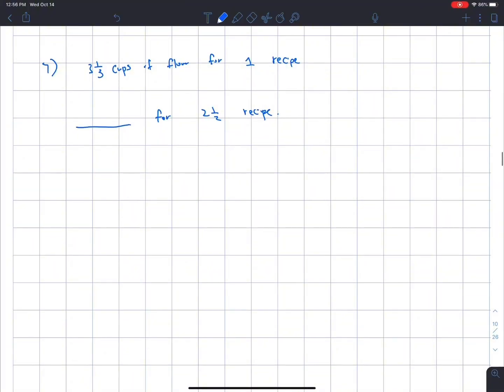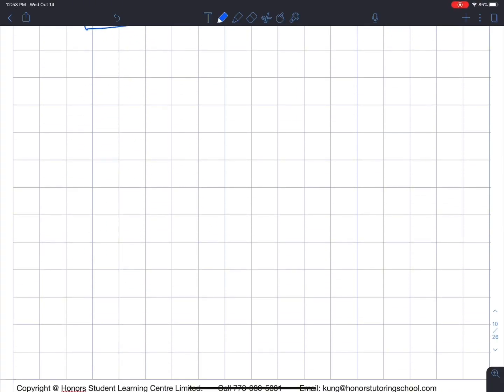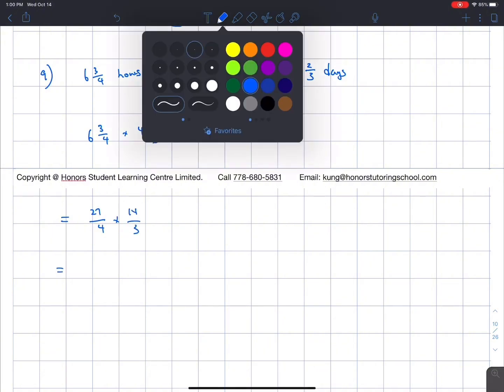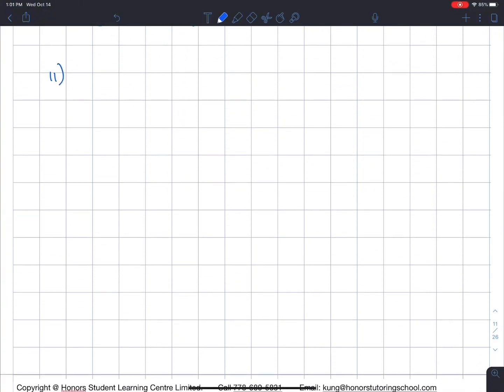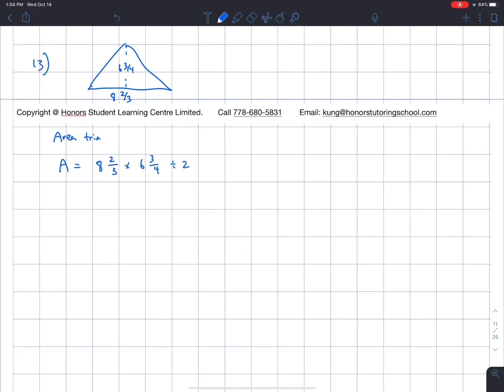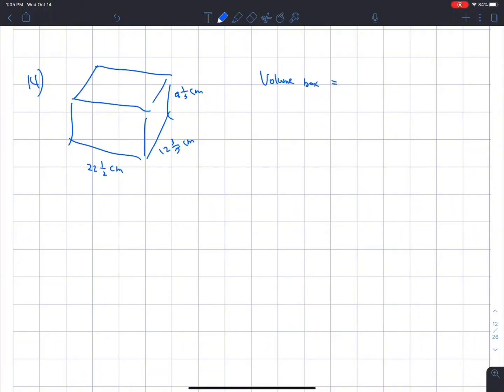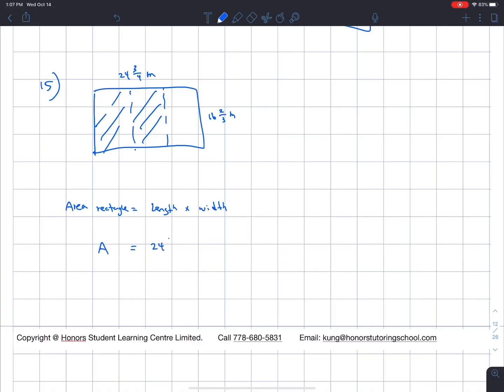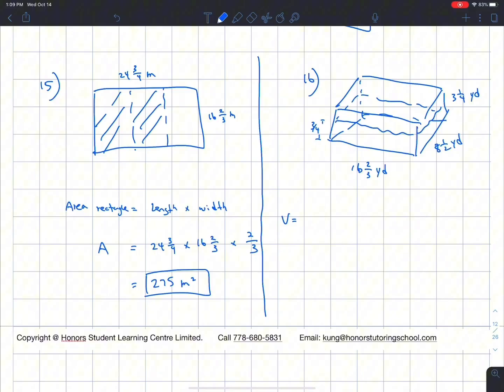Math 8 1.3 Question 7 to 13